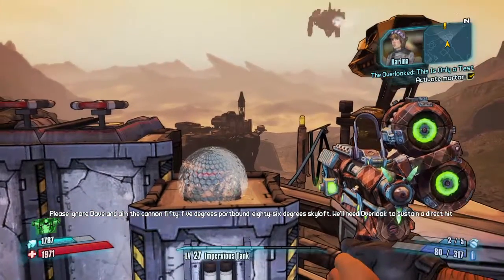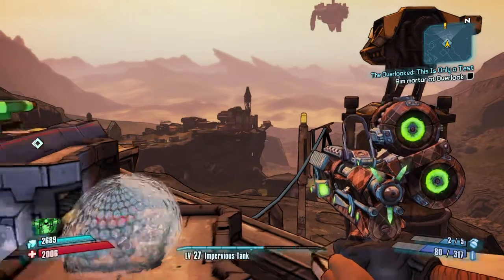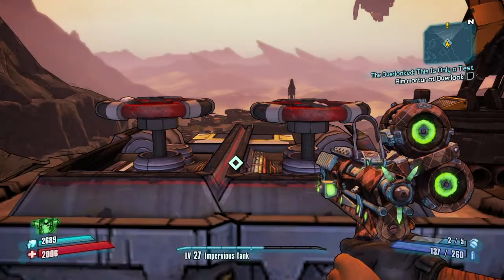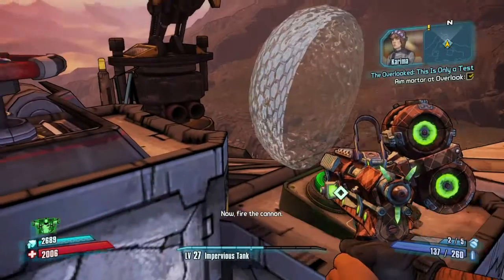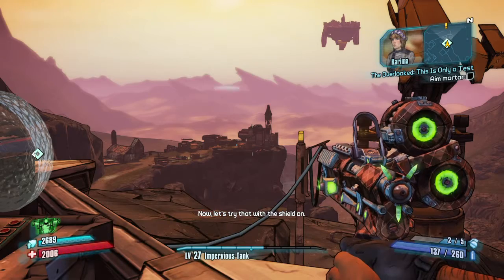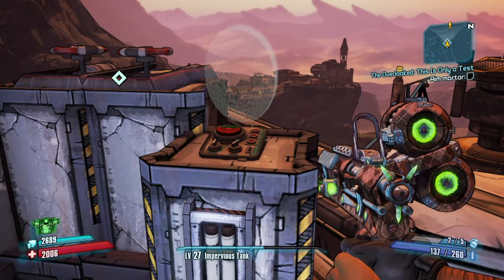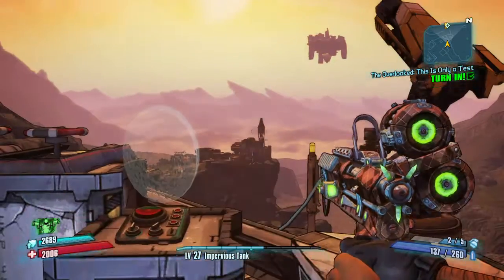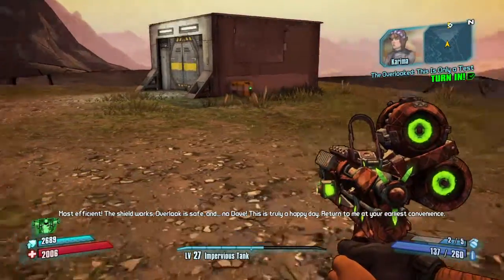Borderlands: Dave's a dick